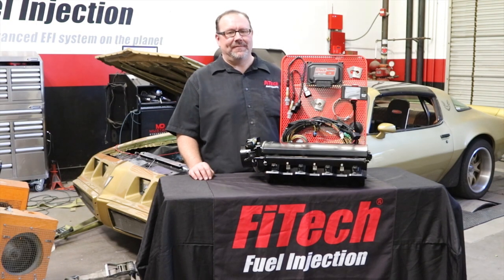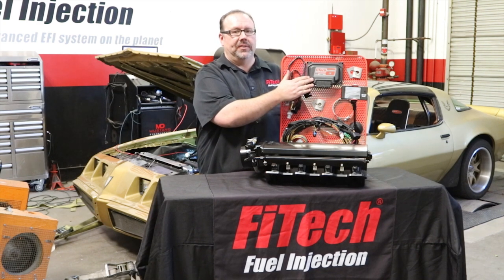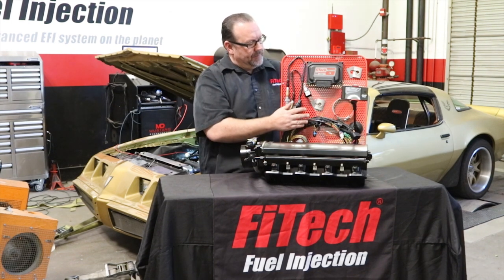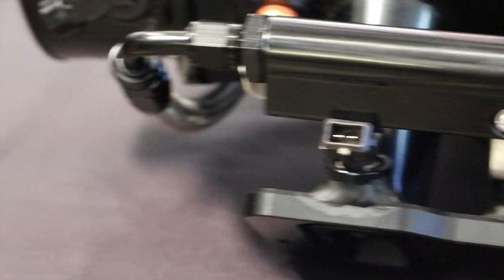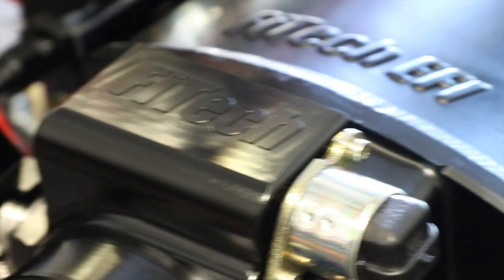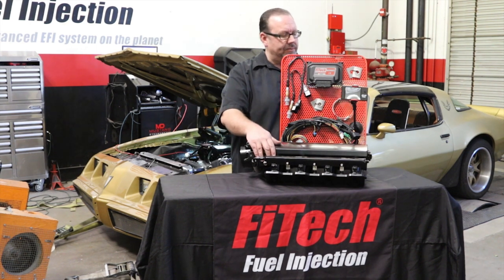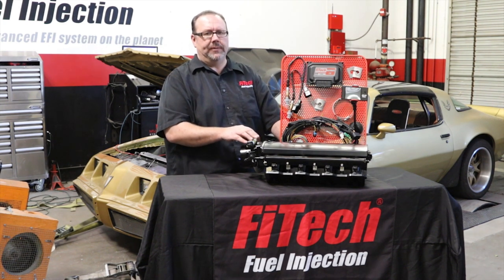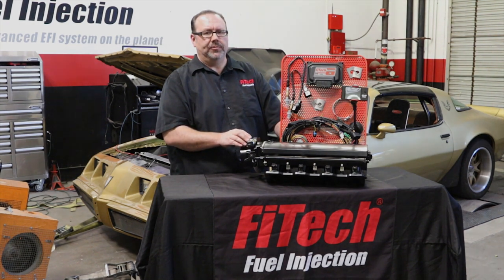FiTech Ultimate LS Induction Kit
Need wiring and induction for your LS? Check out the $1495 kit from FiTech EFI! Watch as we install one of their kits then prove the performance on the dyno!